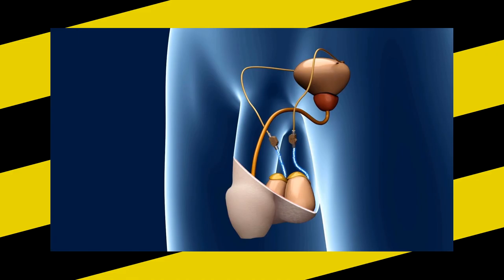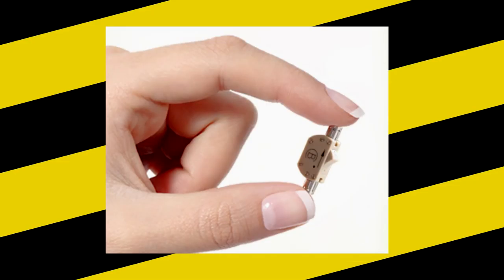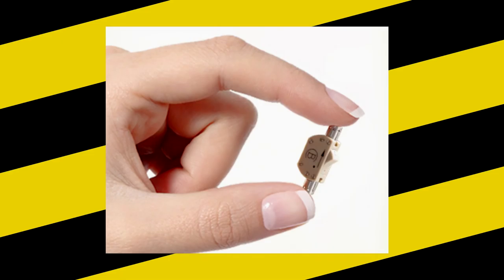Switch Off Your Sperm | No Such Thing As The News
From Series 2, Episode 4

NSTATN airs weekly on Wednesdays at 11.05pm on BBC Two